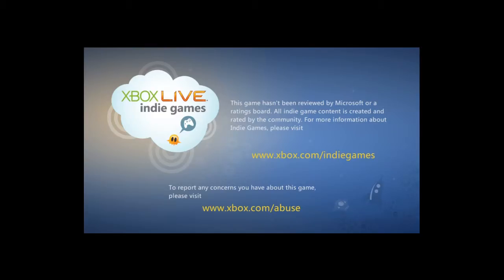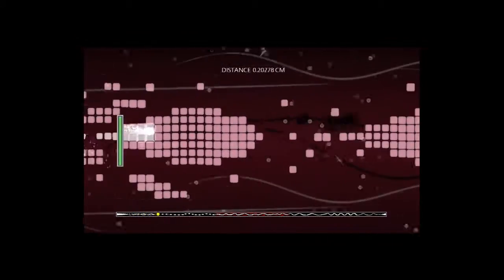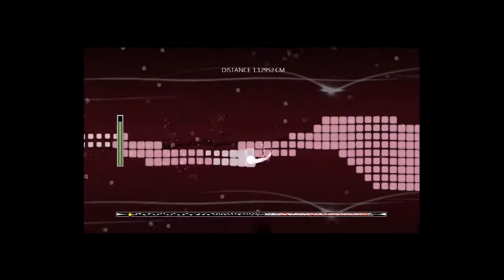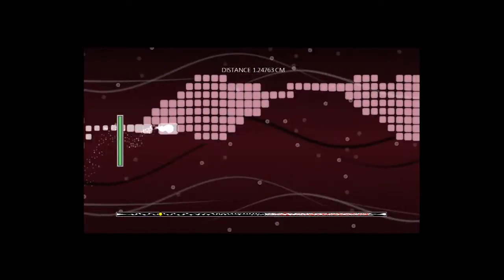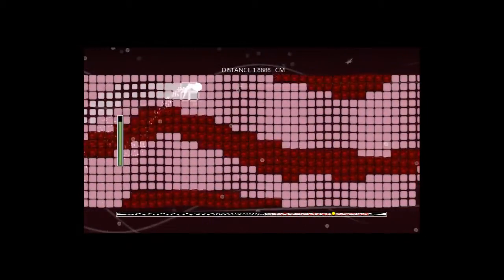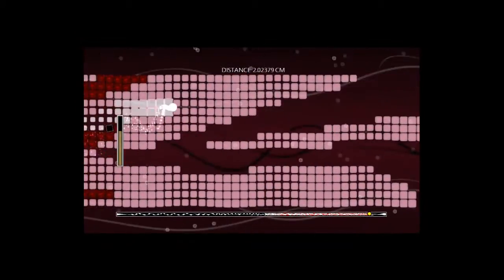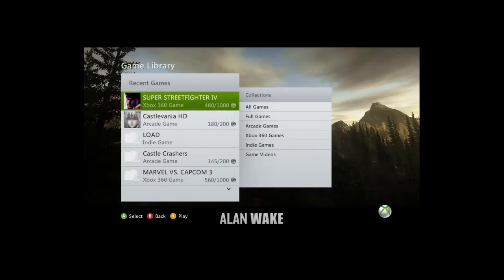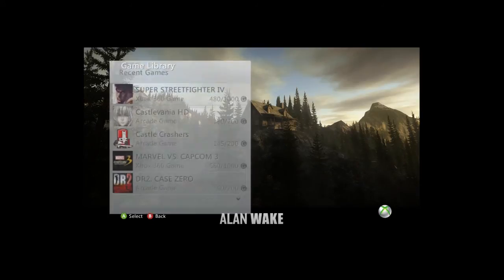n00b Alert Review: Load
DeeApeEscape here, and in this video we go over the Xbox Live Arcade game called LOAD.